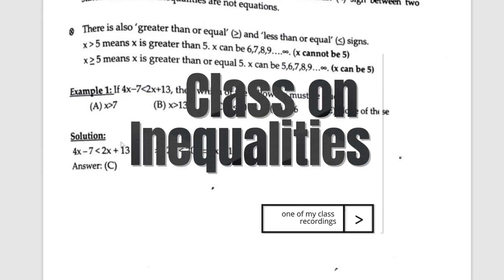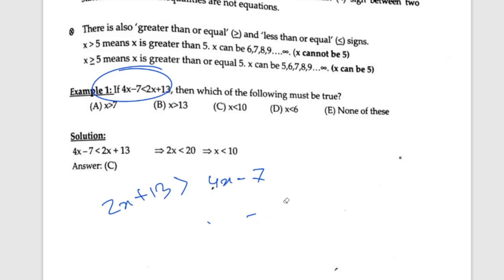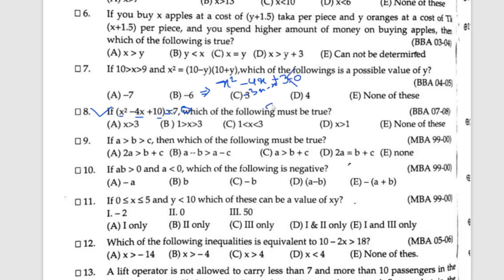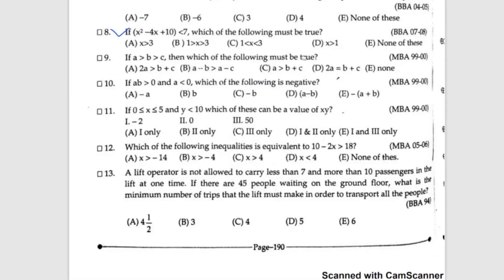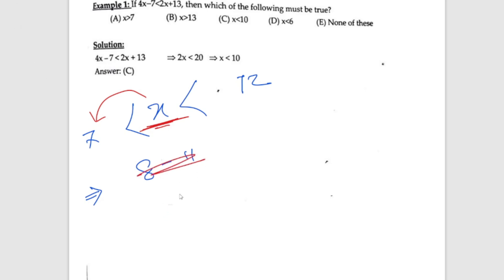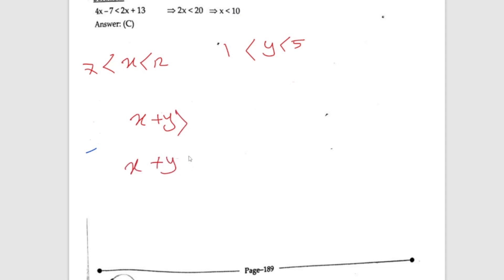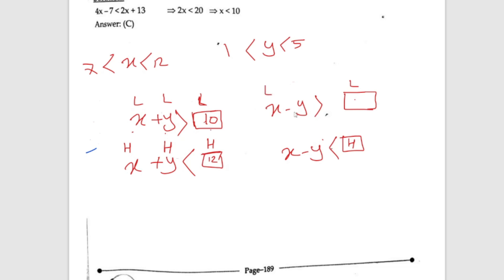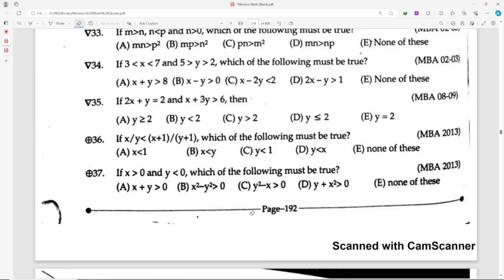Inequalities: know this and you should not mess up. | BUP FBS & DU IBA Admission Test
🚀 Unlock the secrets to solving Inequalities with our latest class recording designed specifically for BUP FBS and DU IBA Preparation! 📐 In this comprehensive session, we break down complex concepts, providing step-by-step solutions to empower students who find these problems challenging.

💡 Whether you're gearing up for the BUP FBS or DU IBA entrance exams, this video is your go-to resource to tackle Inequalities confidently. Gain a solid foundation, understand key techniques, and conquer your fear of these questions with ease.

Your success in BUP FBS and DU IBA starts with mastering Inequalities!

📌 Ready to conquer Inequalities and boost your BUP FBS and DU IBA preparation? Hit play now and elevate your math skills! 🎓🔐